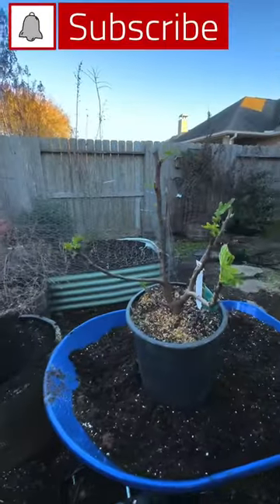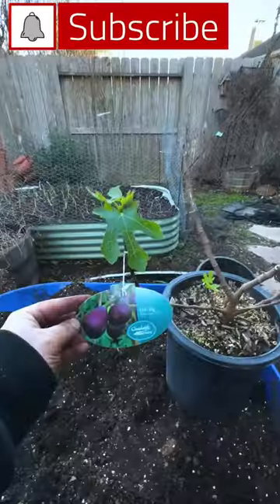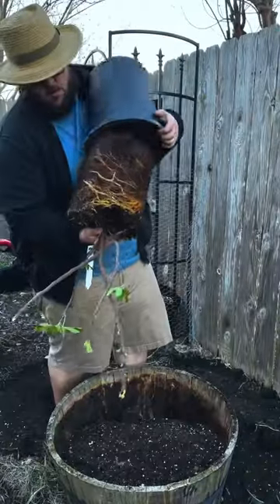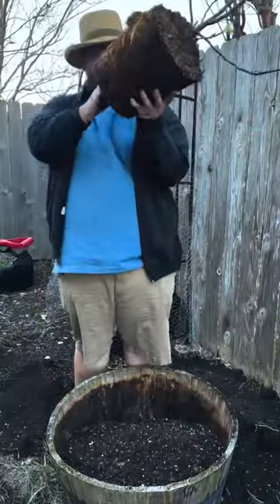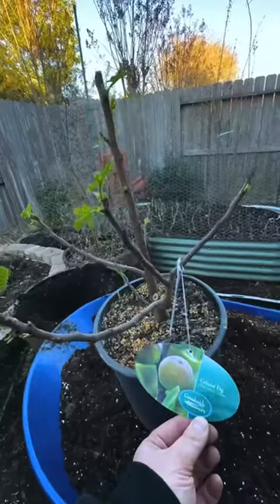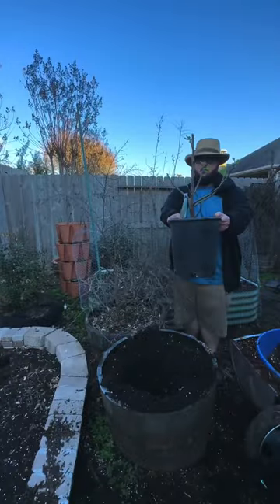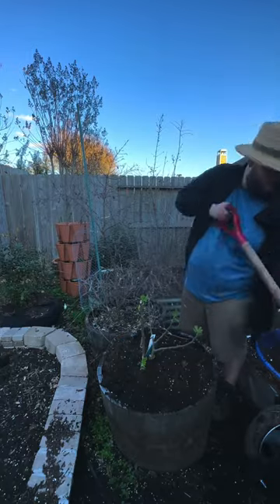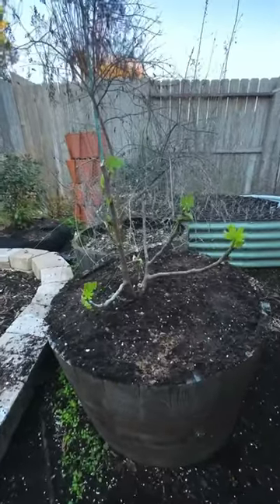Fig Trees That Are Great For Containers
These are two fig trees that you can grow in containers. In this video I show you the two fig trees that I planted in my garden. Both of these fig varieties are good options for small yards or containers.

I also used a standard potting soil that I mix. You can also check that video out if you want to use the same soil mix that I used for my fig trees.

The two fig varieties in this video are the LSU fig and the Celeste fig. Based on my research they should be very productive in my garden.

Here’s the soil mix that I used in this video. How To Make A Good Potting Soil Mix